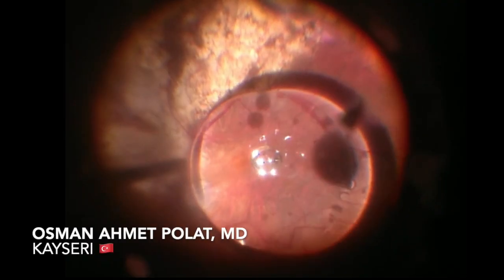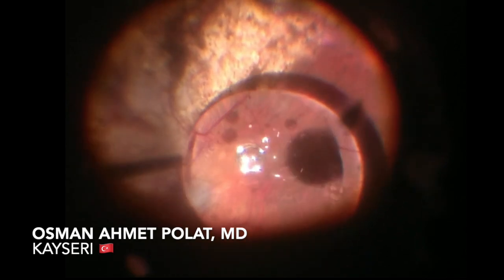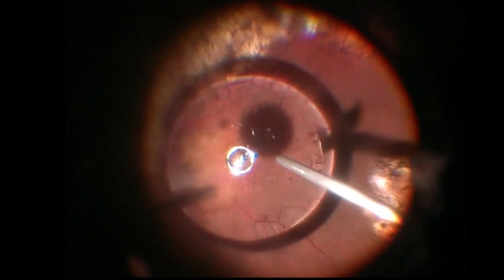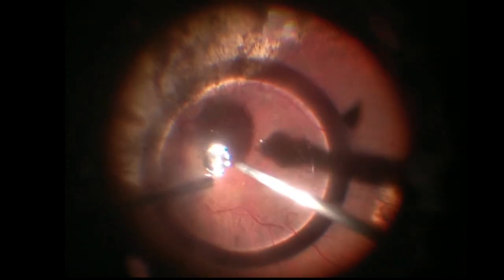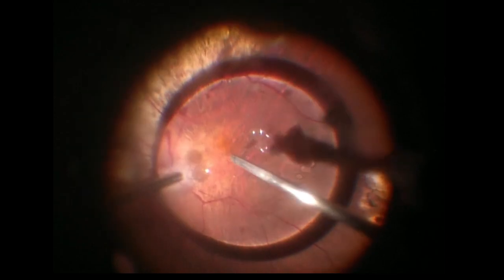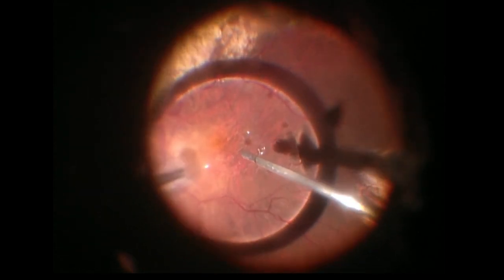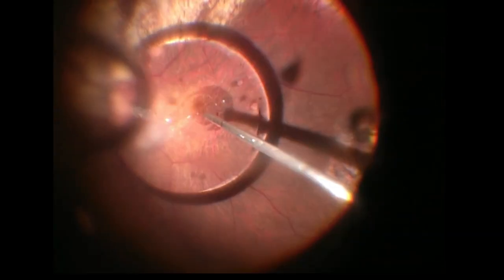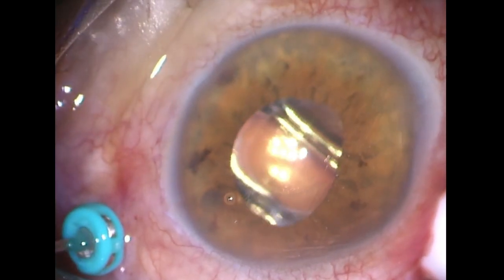Removing a dropped heavy silicone oil bubble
🇬🇧 In this video shared by Dr. Osman Ahmet Polat from Kayseri, Turkey, we discuss a quick and very useful tip to facilitate the removal of heavy silicone oil. High-density silicone oil is used in some complex surgeries, especially with inferior PVR, ensuring better tamponade in these areas. A common difficulty, however, lies in the removal of this type of oil. Sometimes an oil bubble remains in the posterior pole, making transconjunctival removal challenging. However, if you inject a small amount of air into the oil bubble with a cannula, it will instantly levitate, facilitating complete removal.
🇧🇷 Neste vídeo compartilhado pelo Dr. Osman Ahmet Polat de Kayseri, Turquia, nós discutimos uma dica rápida e muito útil para facilitar a remoção de óleo de silicone pesado. O óleo de silicone de alta densidade é usado em algumas cirurgias complexas, especialmente com PVR inferior, garantindo um melhor tamponamento nessas áreas. Uma dificuldade comum, entretanto, está na remoção deste tipo de óleo. Às vezes, uma bolha do óleo fica no polo posterior, dificultando a remoção via transconjuntival. Entretanto, se você injetar, com uma cânula, uma pequena quantidade de ar dentro da bolha do óleo, ele instantaneamente levitará, facilitando a remoção completa.
🇪🇸 En este video compartido por el Dr. Osman Ahmet Polat de Kayseri, Turquía, discutimos un consejo rápido y muy útil para facilitar la eliminación del aceite de silicona pesada. El aceite de silicona de alta densidad se usa en algunas cirugías complejas, especialmente con PVR inferior, garantizando un mejor taponamiento en estas áreas. Una dificultad común, sin embargo, está en la eliminación de este tipo de aceite. A veces, una burbuja de aceite queda en el polo posterior, dificultando la eliminación vía transconjuntival. Sin embargo, si inyecta una pequeña cantidad de aire en la burbuja de aceite con una cánula, esta levitará instantáneamente, facilitando su eliminación completa.